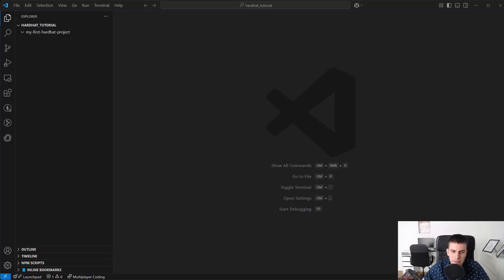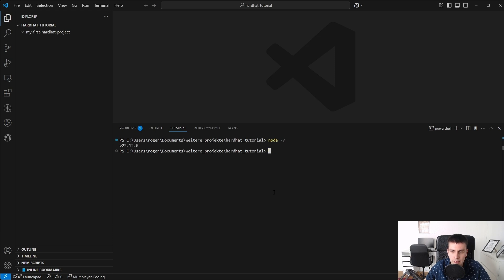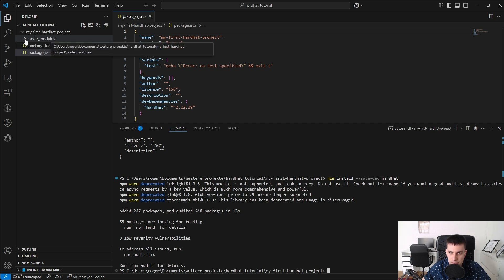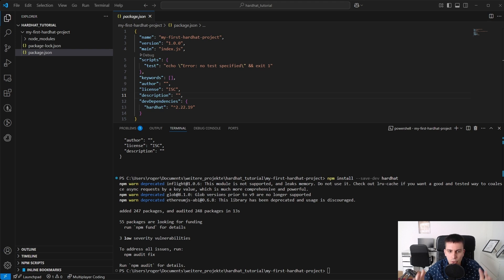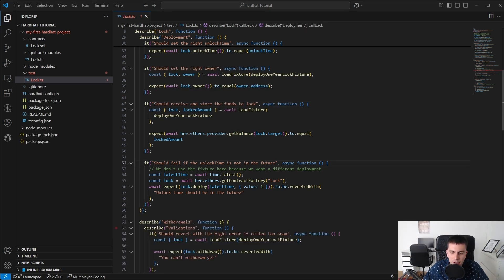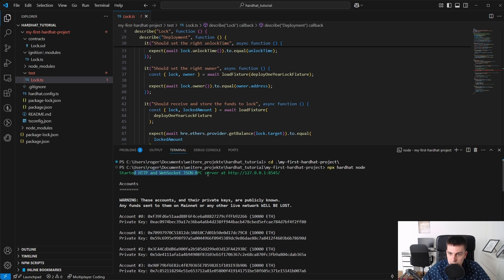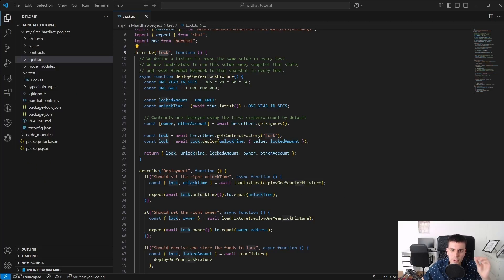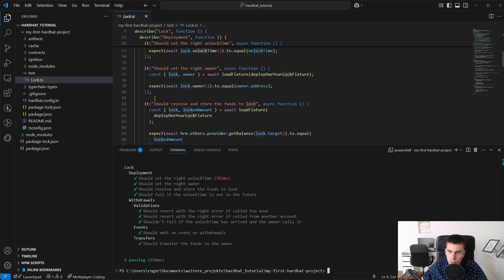Master Hardhat in MINUTES | The Best Solidity Dev Tool Explained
🚀 Master Hardhat in Minutes! 🚀

Are you a Solidity developer looking for the best way to build, test, and deploy smart contracts? Hardhat is the ultimate development tool for Ethereum, and in this video, I'll guide you through:

✅ Setting up Hardhat in under 5 minutes
✅ Running a local Ethereum blockchain for testing
✅ Compiling & deploying smart contracts effortlessly
✅ Interacting with your contracts
✅ Writing and running automated tests for Solidity
✅ Why Hardhat is better than Remix!